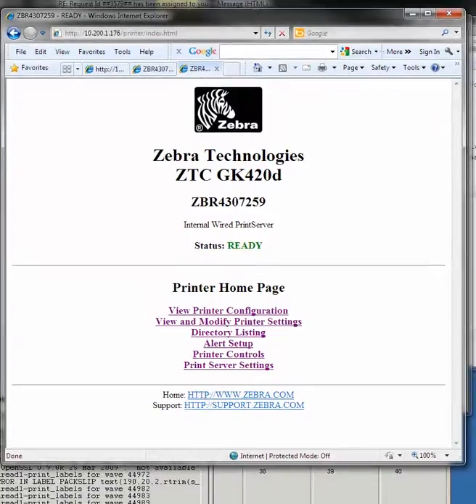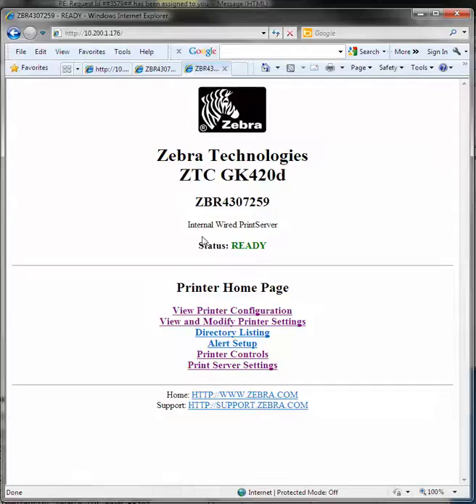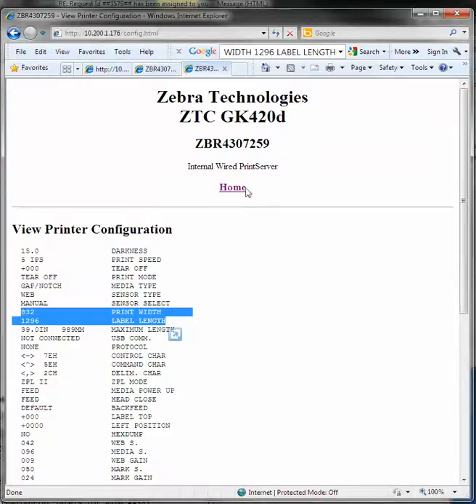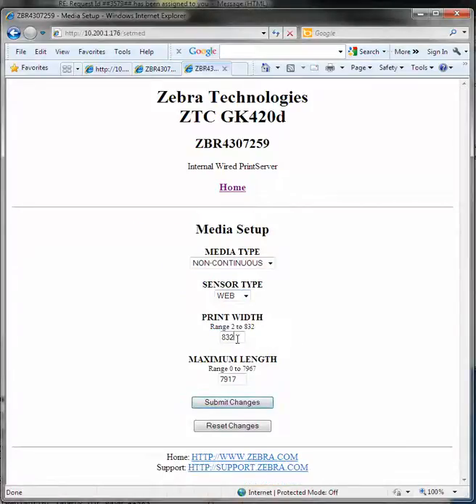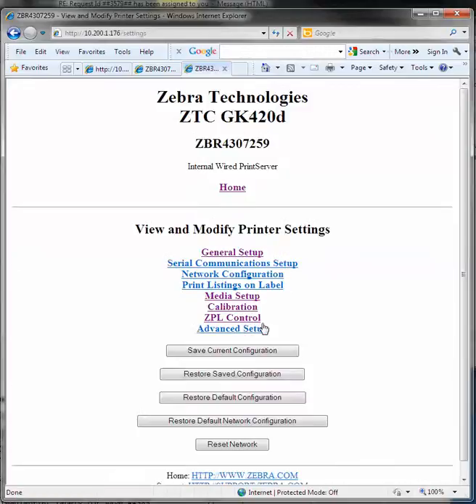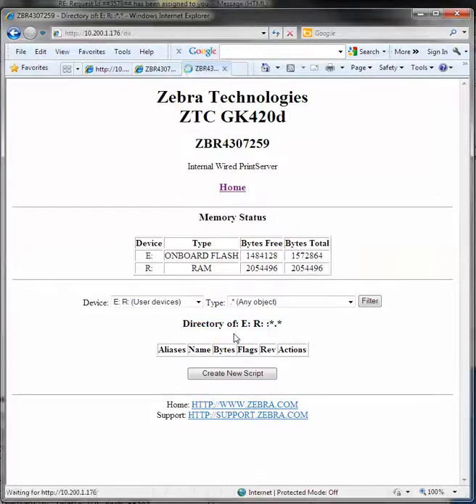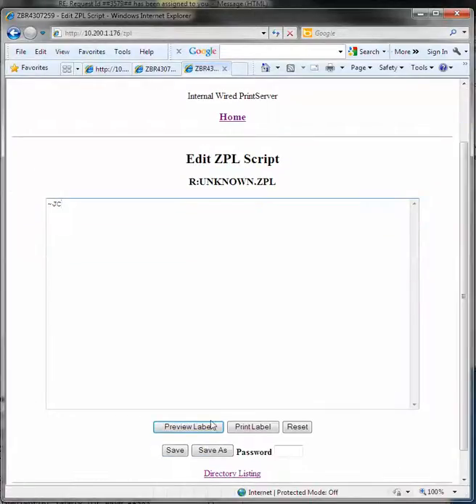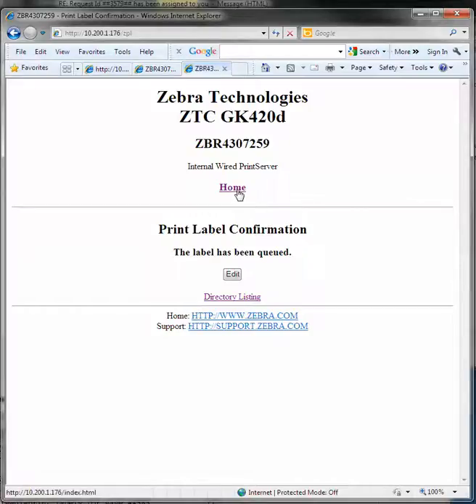Calibrate Media on a Zebra Printer